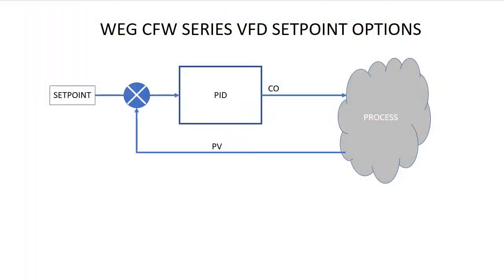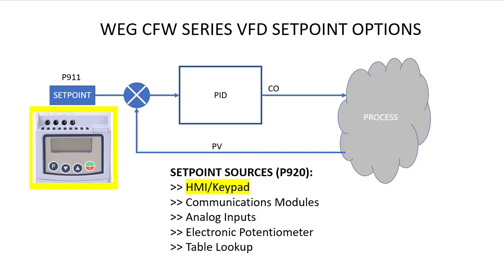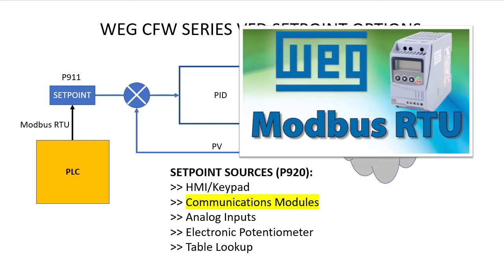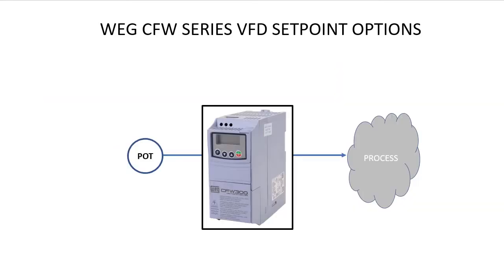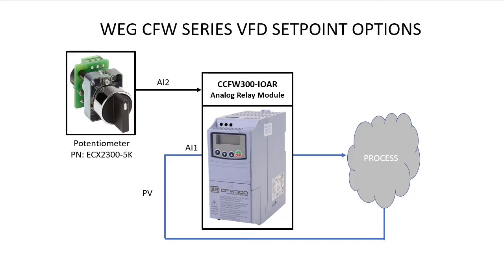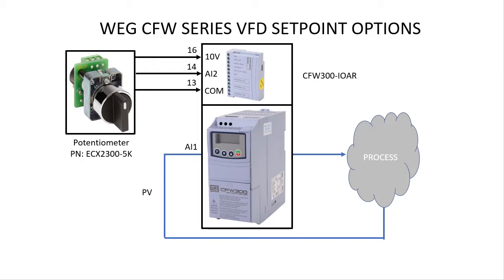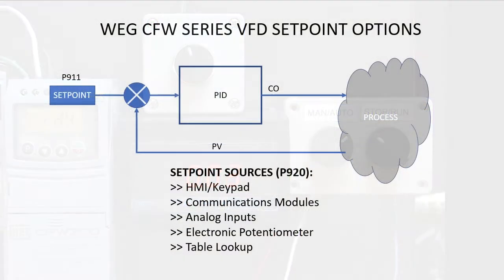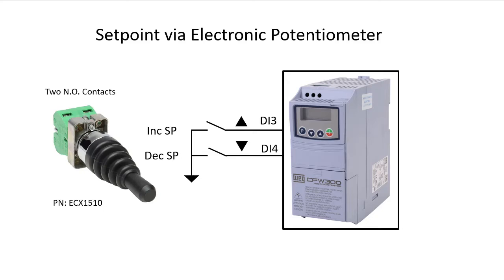WEG Variable Frequency Drive PID Tutorials - Using PID Setpoint Options and Live Demo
- The PID Setpoint can be controlled from multiple difference sources in a WEG Variable Frequency Drive. In this video tutorial, we will show how ot control the settpoint via analog inputs, electronic potentiometer and multi-setpoint. Modbus RTU control is covered in the Modbus RTU video.